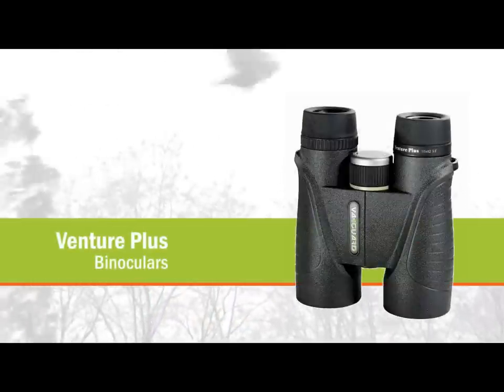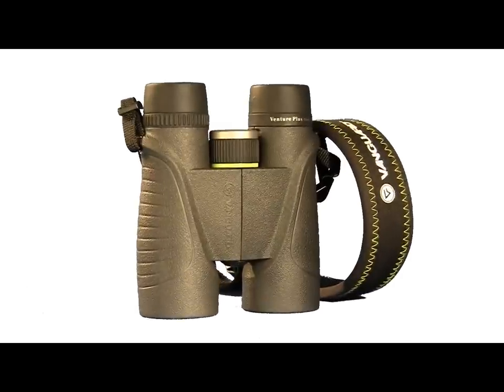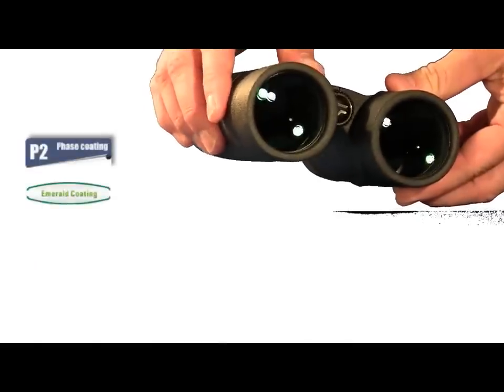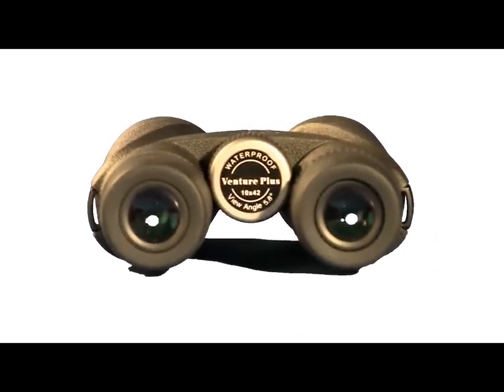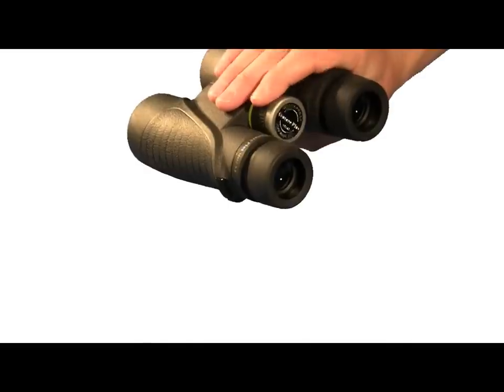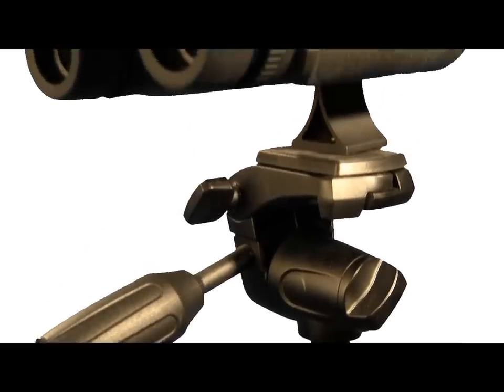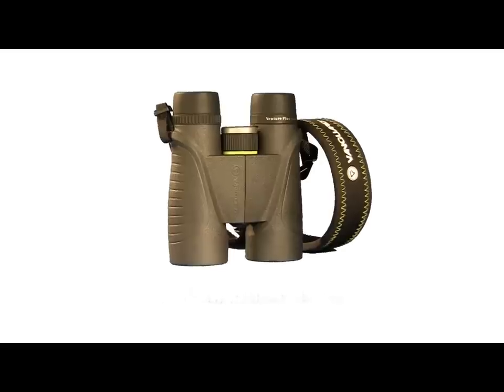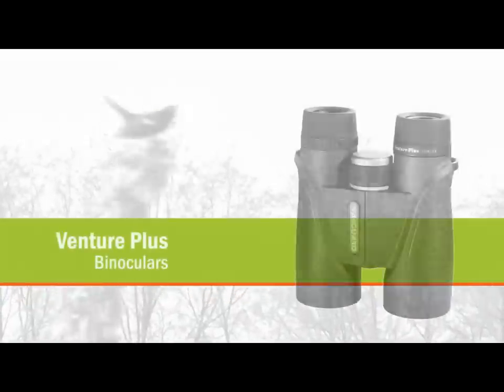VANGUARD Venture Plus Series Binoculars 1